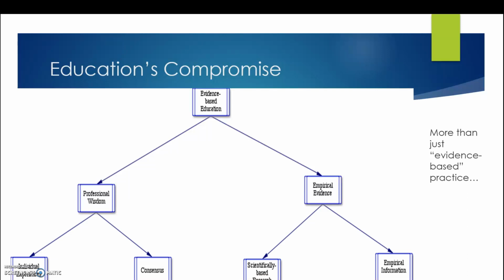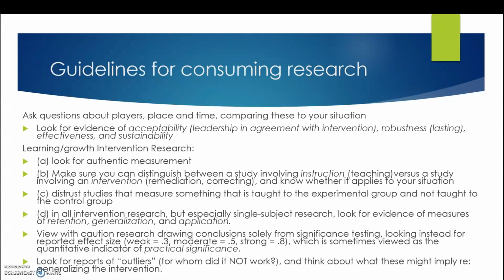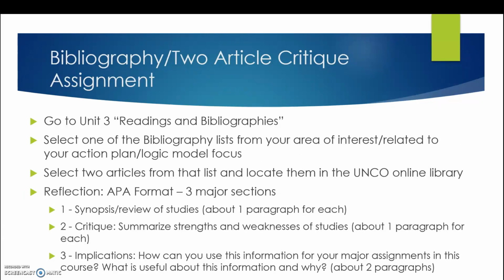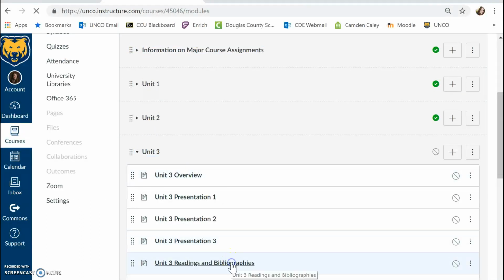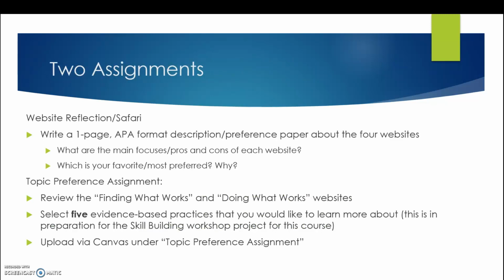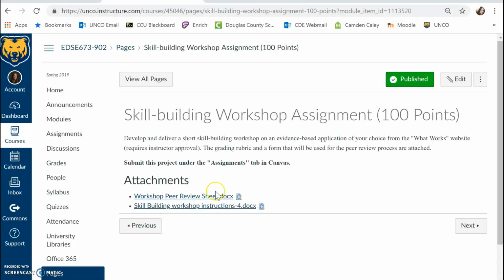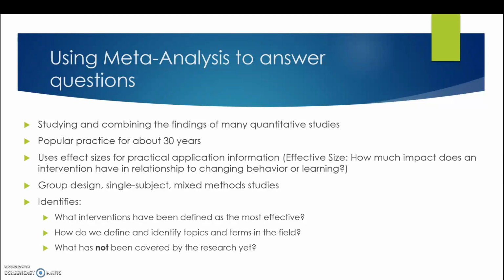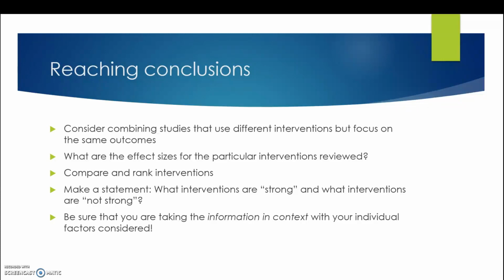Unit 3 Part II (Lecture B)